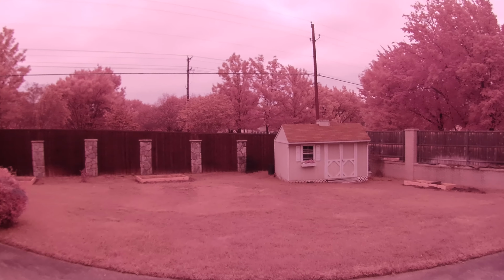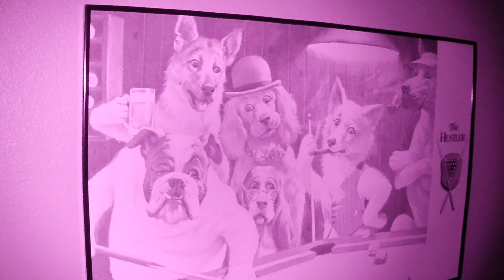4K IR camera on a budget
For those that want to start using 4K in their investigations, here is a budget native (real) 4K action camera that can be easily converted over to IR and it's even worth to get another one just for daytime use without modifying it as the IR conversion makes all daytime footage pink.  Great audio out of this camera for real usable/clear audio for your videos.

Link to camera on sale